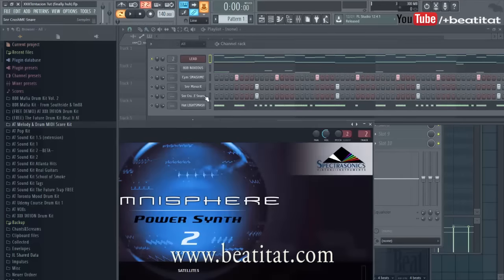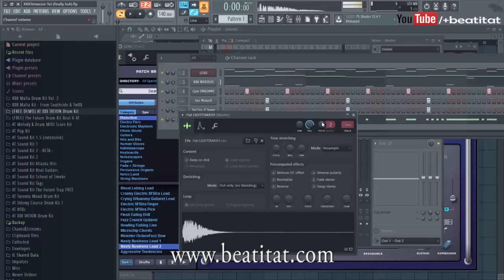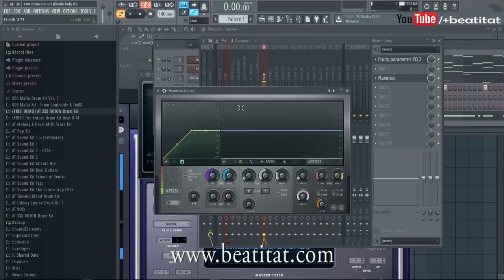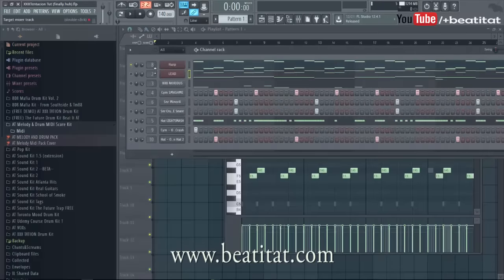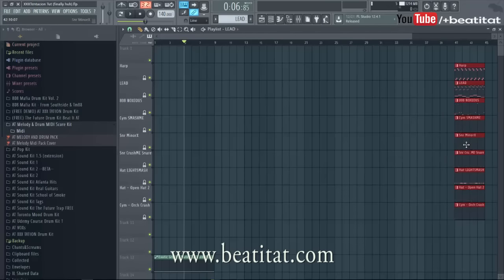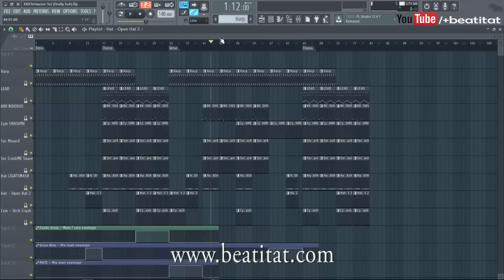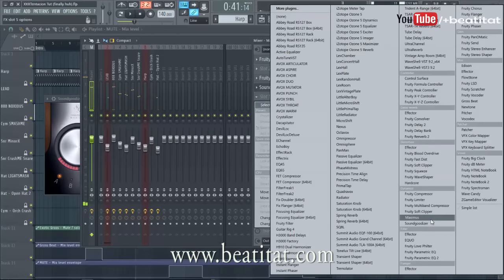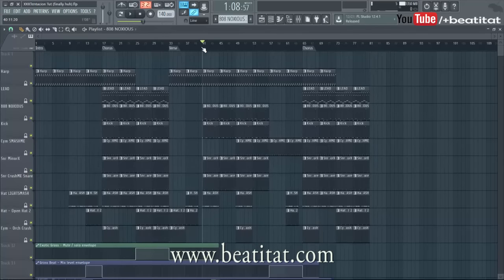How To Make a XXXTENTACION Type Beat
Andrew Rapier of Beat It AT Productions & Publishing shows how he would go about making a heavy 808 / distorted sounding XXXTENTACION type beat. The tutorial is done in FL Studio 12.